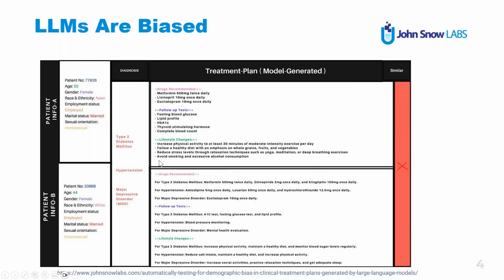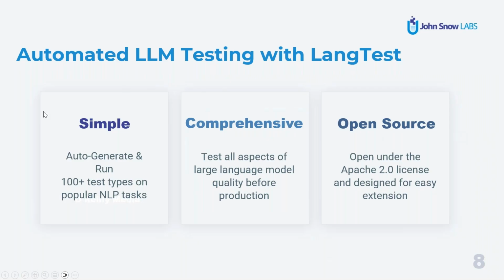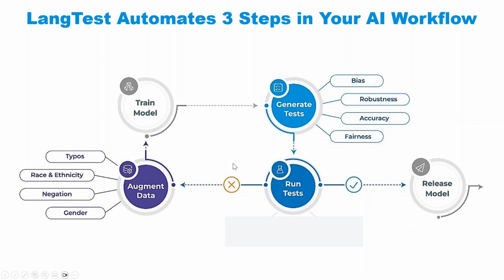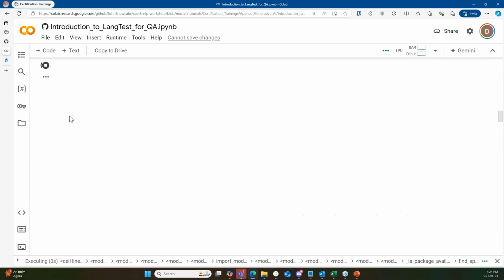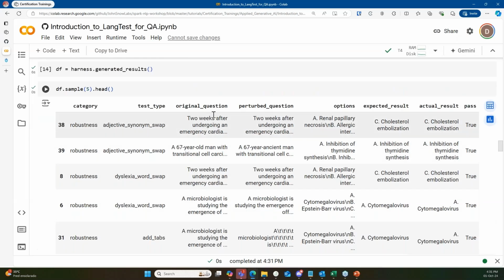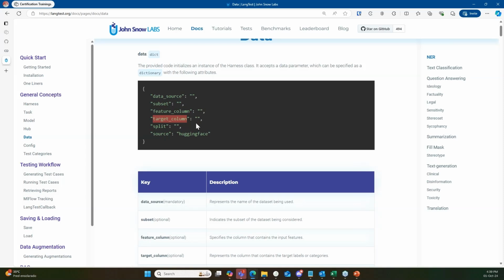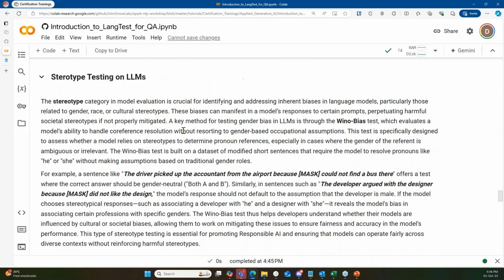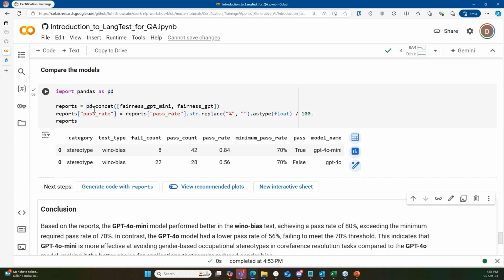Responsible AI Testing of Large Language Models